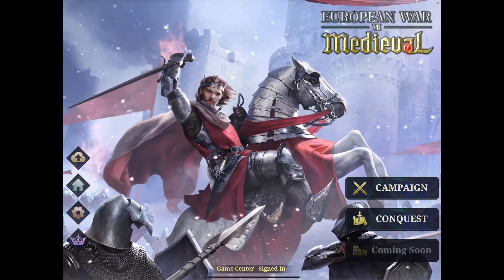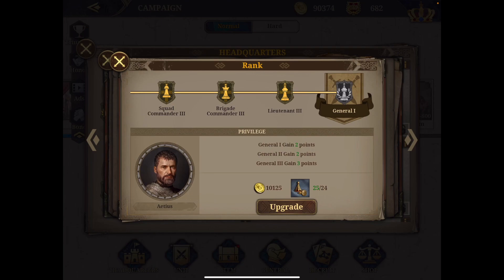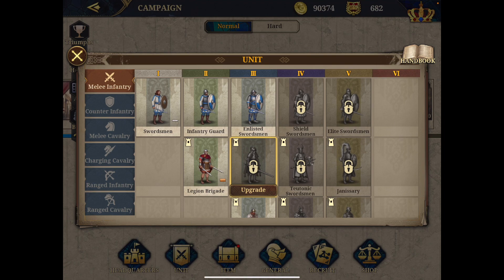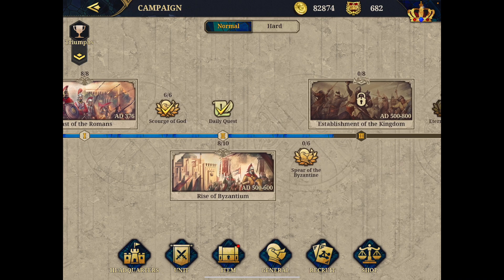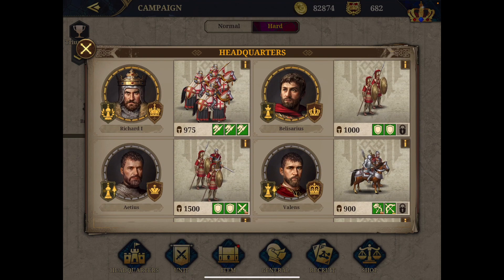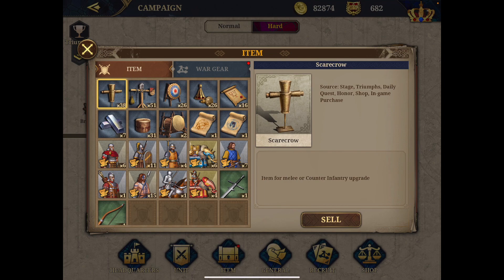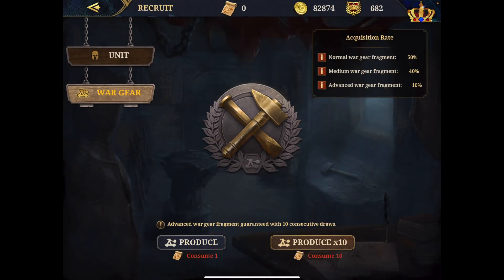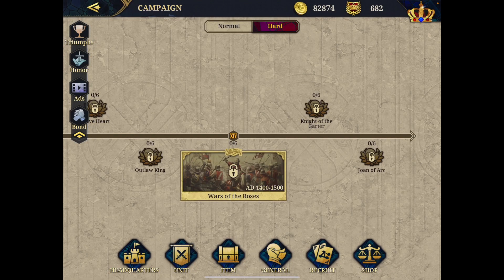European War 7 (EW7) The Ultimate Guide: Gameplay, Tips, Generals. The Perfect Beginner's Guide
Subtitles are available in Arabic, French, Hindi, Indonesian, Italian, Japanese, Korean, Polish, Portuguese, Russian, Spanish, Thai, Turkish, and Vietnamese.